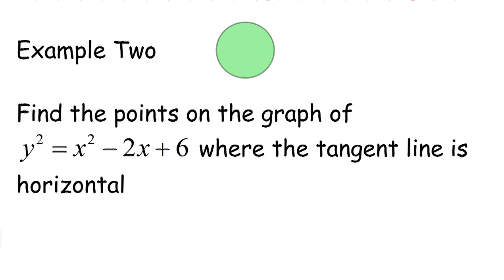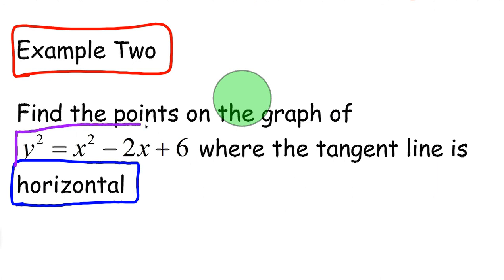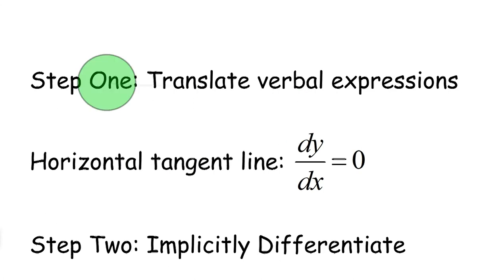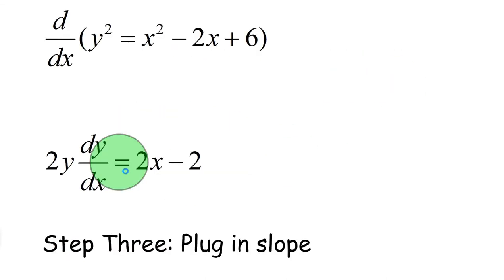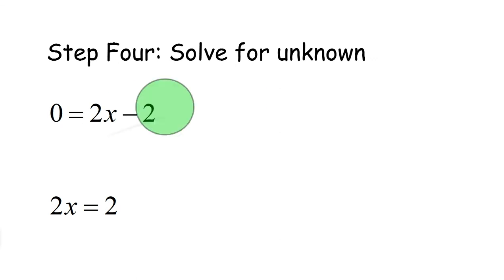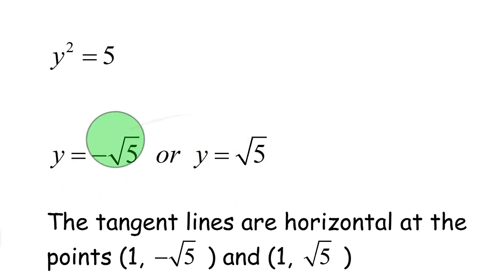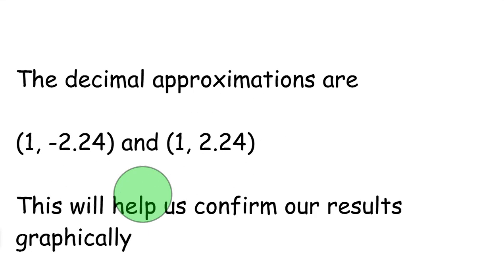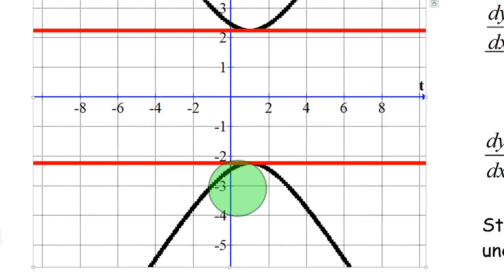Implicit Horizontal Tangent Lines